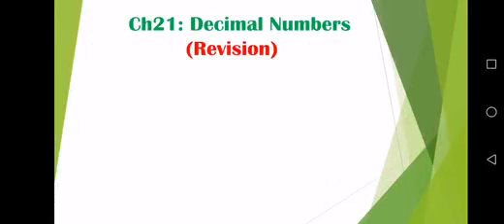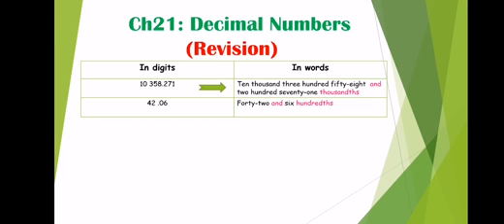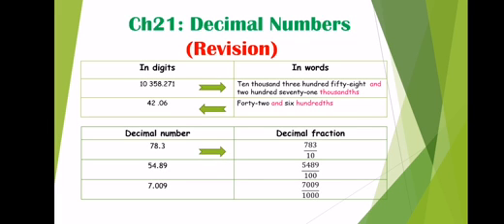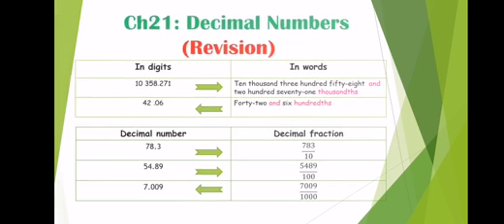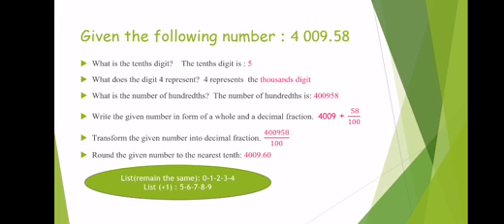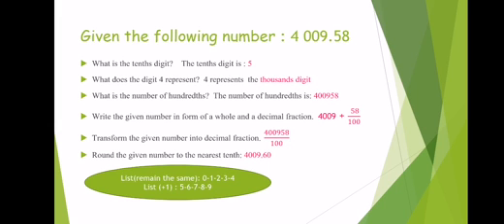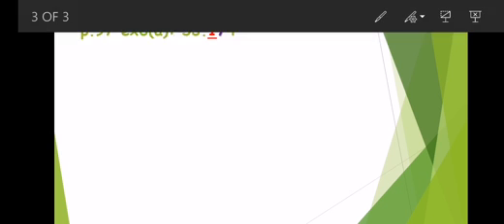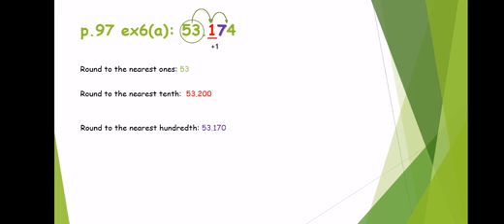Revision decimal numbers Gr5